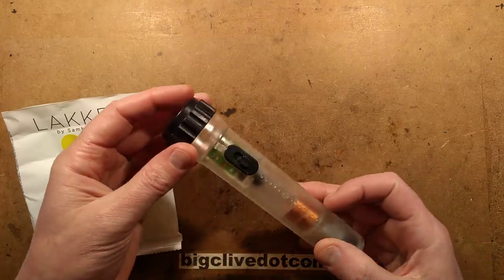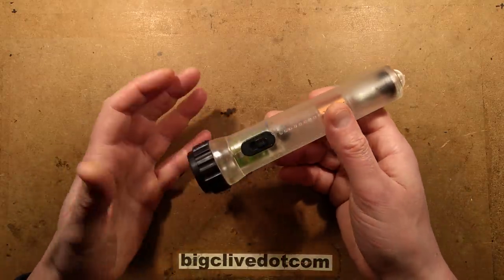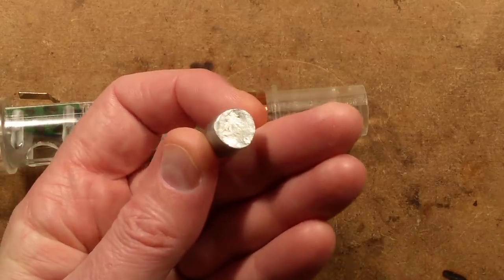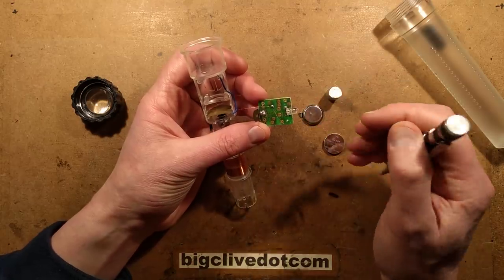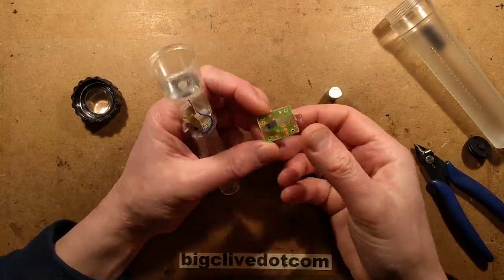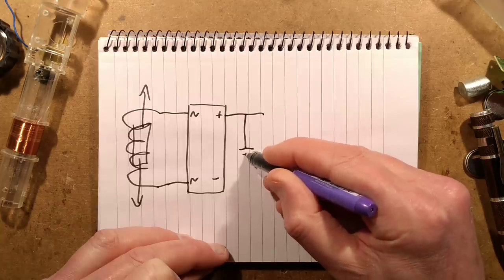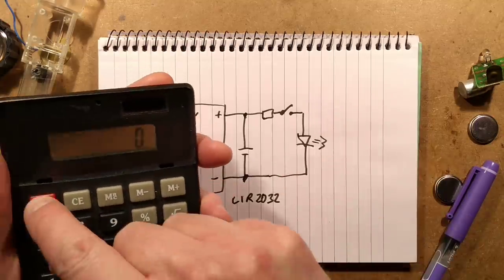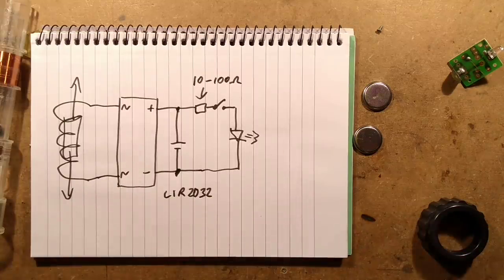Faker-shaker. Fake "eco" flashlight.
I remember when these things first appeared.  They were so hyped up it was ridiculous.
The implication was that with a brief spell of shaking the flashlight would provide hours of light.  And to be fair, you did kinda get hours of light if you regard a faint glow when you look directly into the end of it as "light".
James sent this light from the USA and sadly it's one of the many fakes that appeared when the Chinese manufacturers realised that the concept was so flawed that they might as well just fake it from the start.  The real ones produce a visible pulse of light when shaken vigorously.